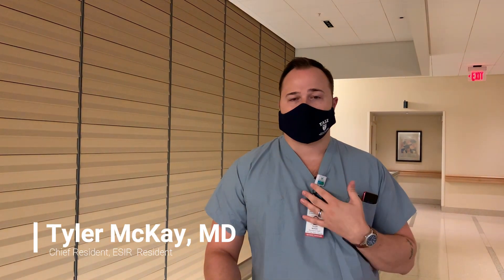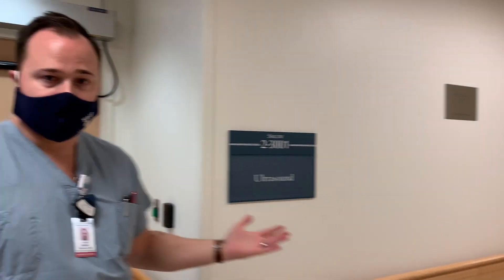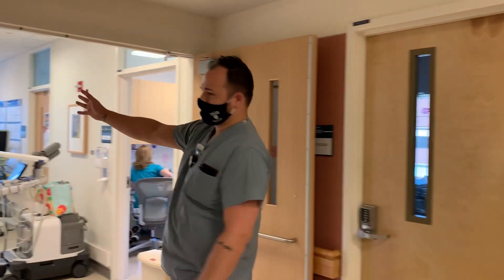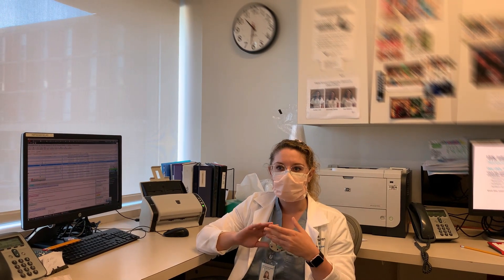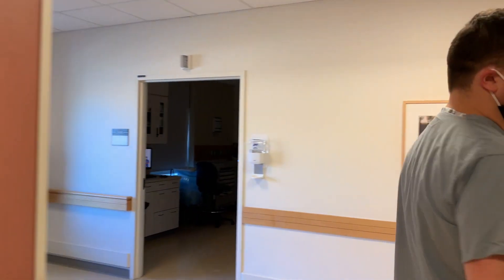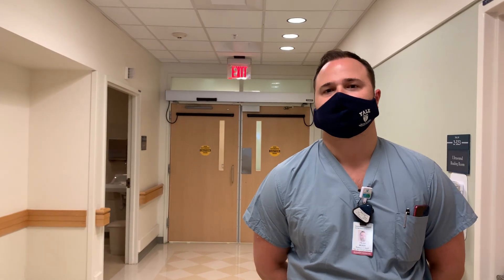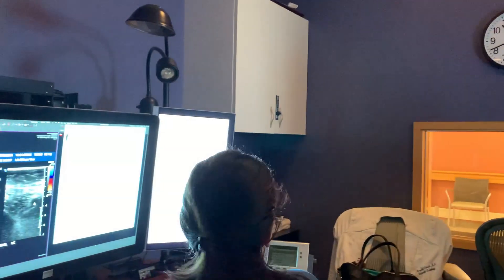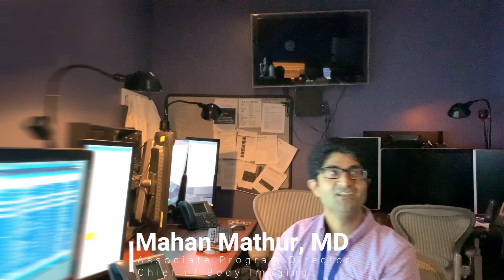Yale Radiology, Meet the Sections: Body Imaging. Part 1 - Ultrasound.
Learn more about the Yale Radiology Body Imaging Section.
Part 1 - Ultrasound.